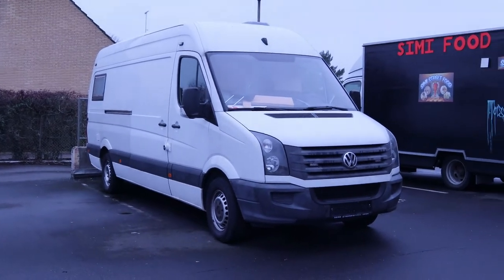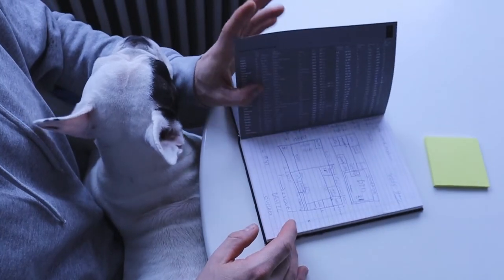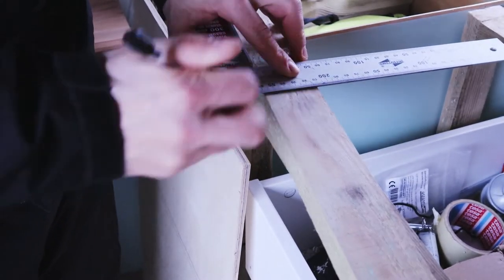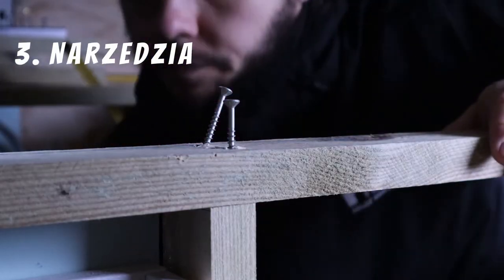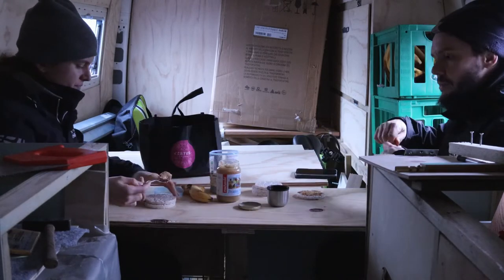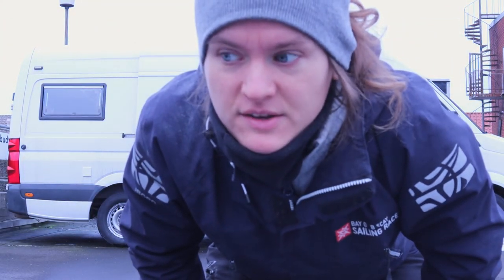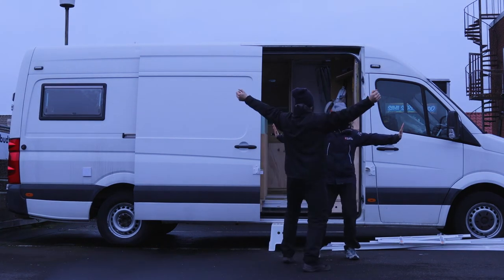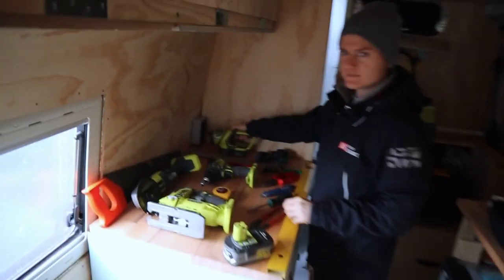Jak nie zwariowac | VAN LIFE | Vlog #3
W tym vlogu opowiemy Wam o 5 sposobach na to, aby nie zwariowac przy budowie vana!

Pozdrawiamy!
Agatha, Grzes, Lui i Duzy (nasz VW Crafter)